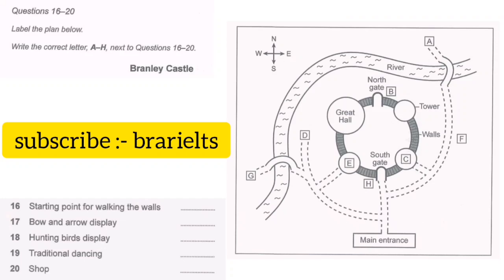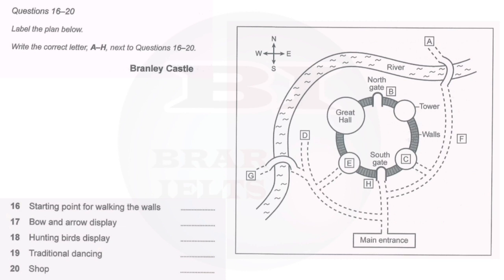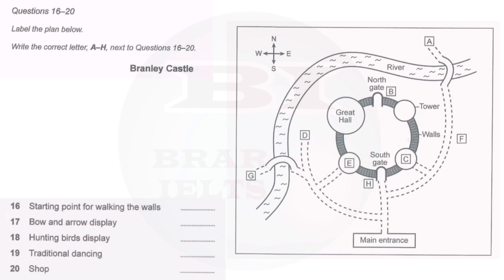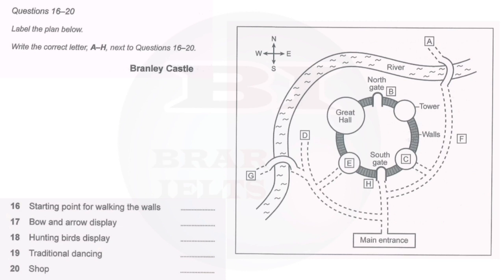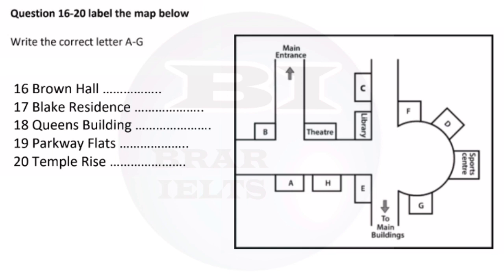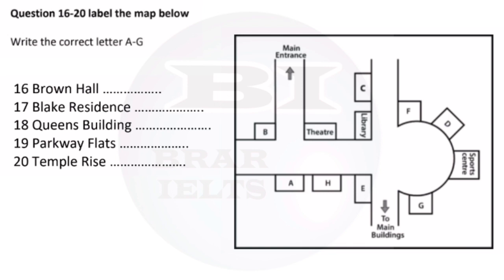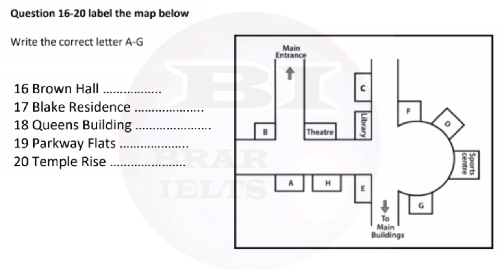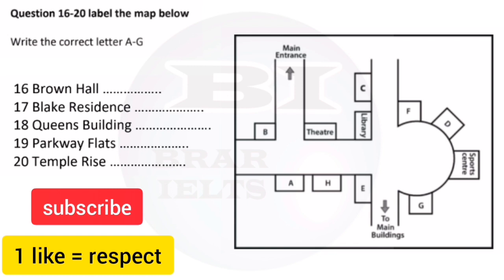Most difficult Map listening test/Leaked test with answers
ielts prepartion,
ielts listening,
# Cambridge listening book,
map listening practicetest,
mcq listening practice test,